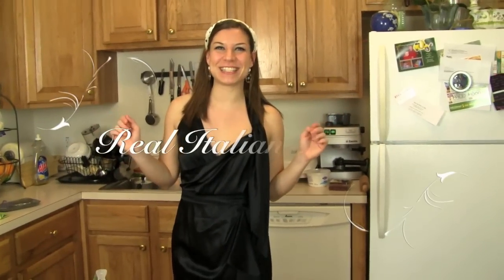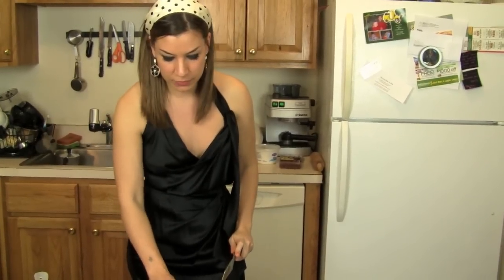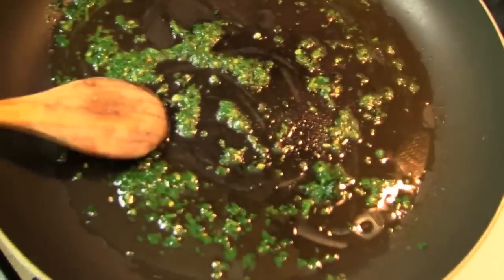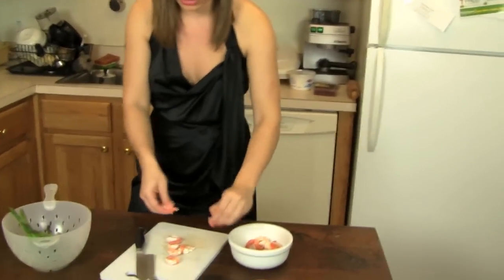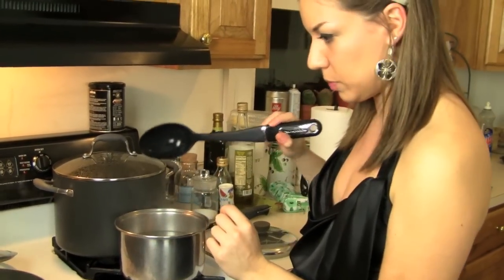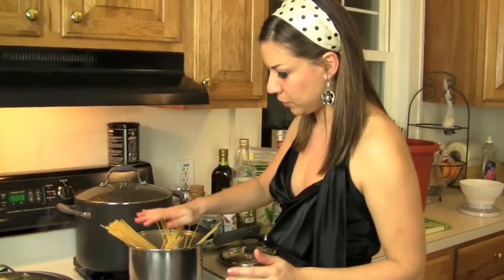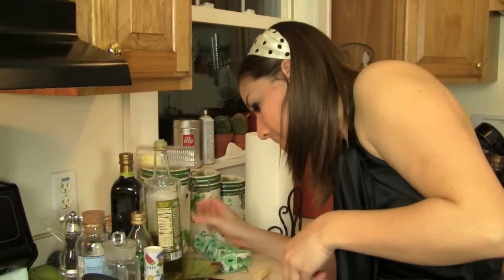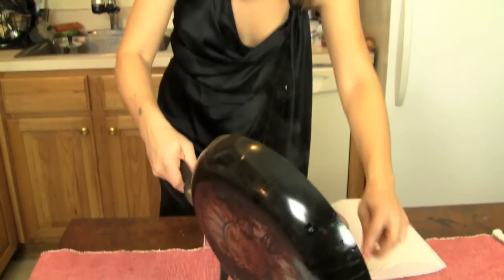Pasta Recipe: Shrimp and Asparagus - REAL ITALIAN KITCHEN -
Complete dish: fish, vegetables and carbohydrates:
For 2 people: 5 oz. (160 gr.) of your favorite pasta;
To flavor the olive oil in the pan: 1 bunch of parsley, half a clove of garlic, a couple of hot pepper (everything finely chopped);
For the sauce: 20 shrimp, 20 asparagus, 1 fresh tomato cut into squares.
Oil, salt.